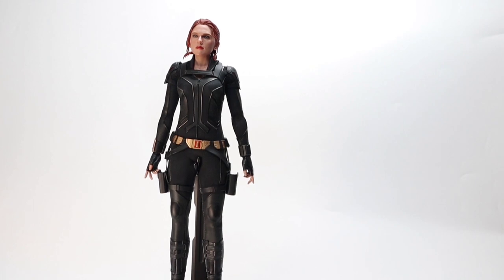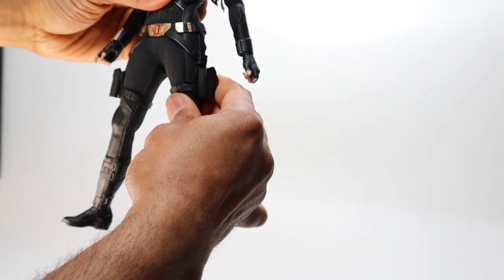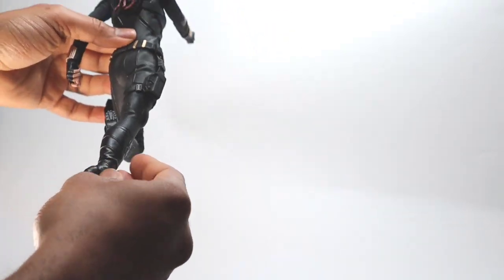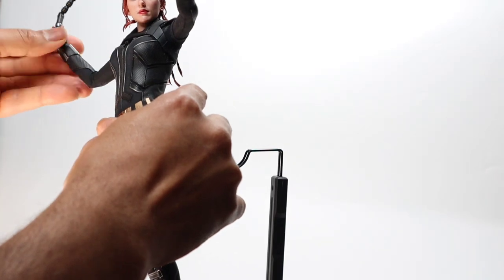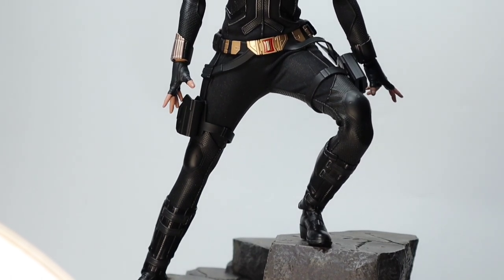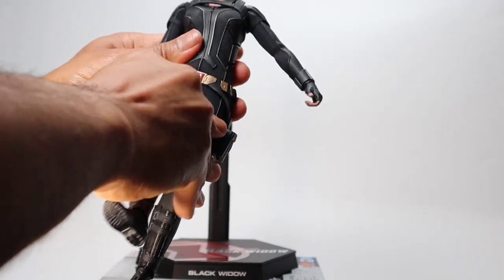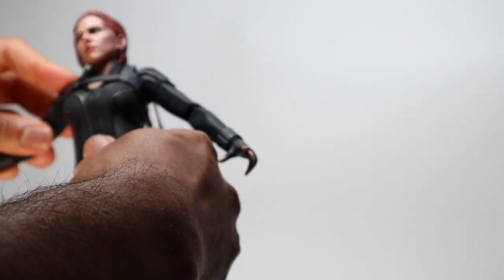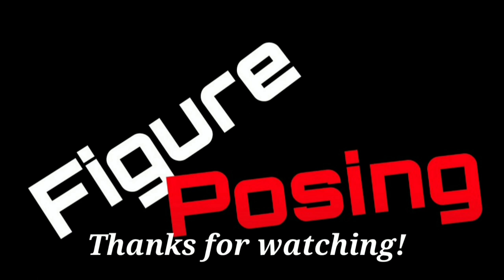Figure Posing Tutorial: Hot Toys Black Widow (black solo movie version)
Hi everyone,

This is going to be my second posing tutorial ever. This will be a new format however. Basically I will do 5 poses and some variants off of those, for some variety. The poses will include something for everyone:
1. A Safe Pose - for maximum durability of the figure and suit
2. Signs of Usage allowed - if you aren't that worried about a couple of potential creases
3. Uneven footing - for use with a base
4. Source Material - to capture iconic poses in your room
5. Extreme Poses - to push the figure to it's boundaries

Figure Posing Channel

PS Will try to add timestamps and Helen's YT tonight ;)